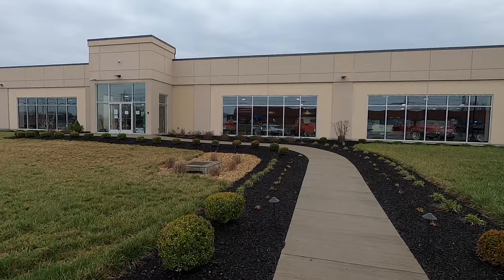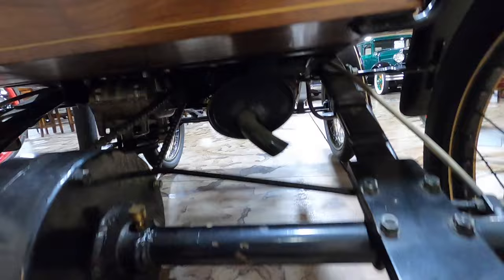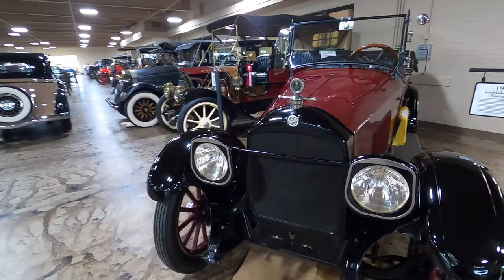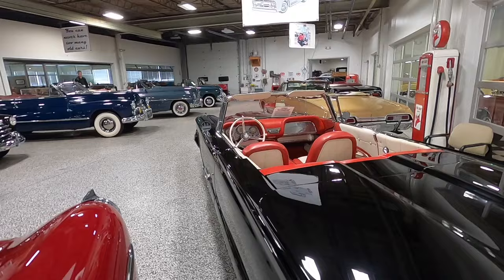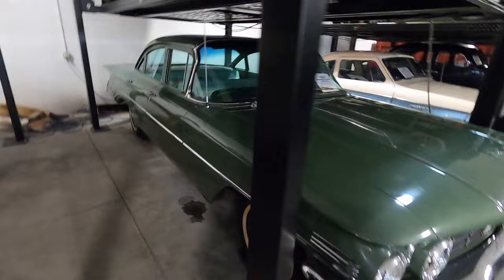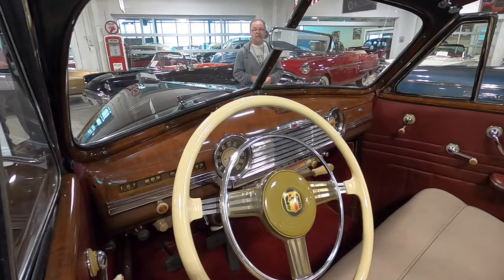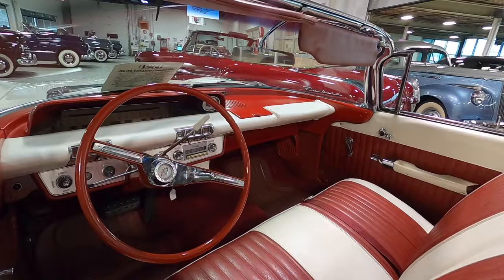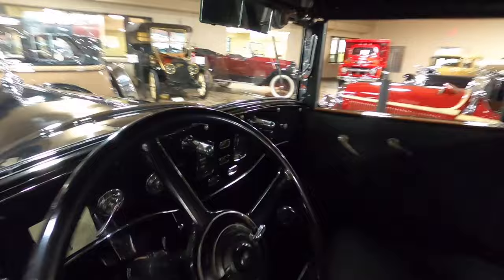Collection 21 car museum in Erlanger KY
This is the last video of the 2400 mile road trip. See my other videos for the rest of the videos on the road trip, they are also in my Road Trips & Museums playlist.

Here is another awesome collection of vintage cars, all for sale other than the black 1958 Chevrolet Impala convertible. There is an amazing train set there too, that is included in my video. Here is a link to their web site;

They ask you make a donation to Housing Opportunities of Northern Kentucky (HONK). Believe me, it's totally worth it, as 100% of the donation goes to that charity.

 It started raining at a good rate, as you may hear in the video why there. 100% of the eight hour drive home it rained at a steady rate, making the drive no fun and longer. At times the rain was so hard it was hard to see driving. I don't use the cruise control unless it's clear to see long distances, so I rarely use the cruise on the trip home, making for more of an uncomfortable drive. Of the eight days on the road, it rained two of the days, so I did luck out on the weather, considering it's early March.

Anyway, the cars and trucks were all amazing and highly recommend a visit to see them yourself. There is a Ford's Garage restaurant just around the corner thats well worth having a bite to eat at. It has tons of Ford memorabilia throughout the establishment.

If you enjoyed my video, hit that thumbs up icon.